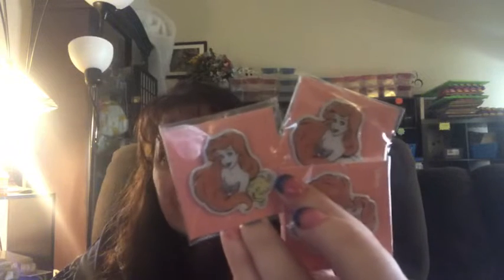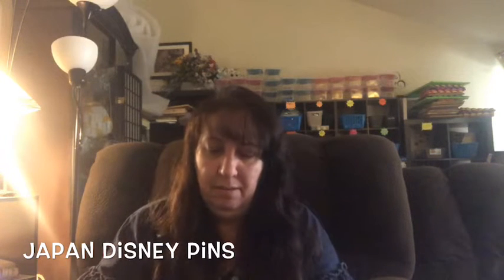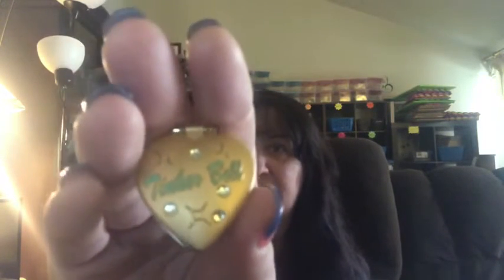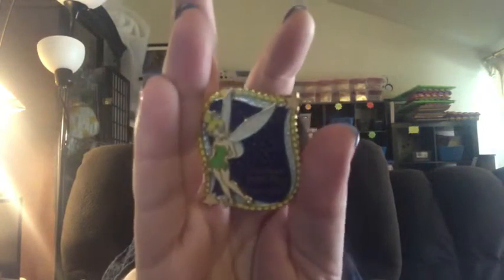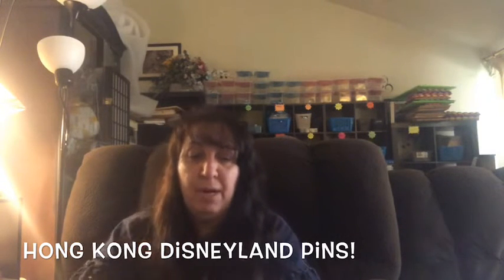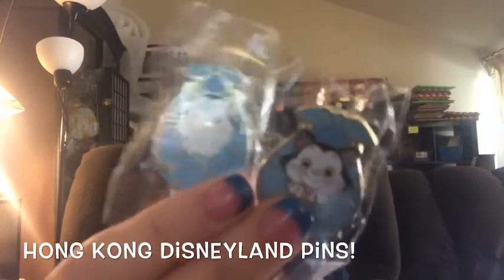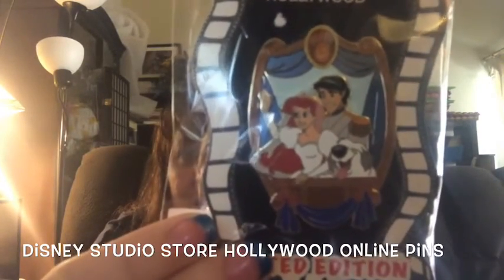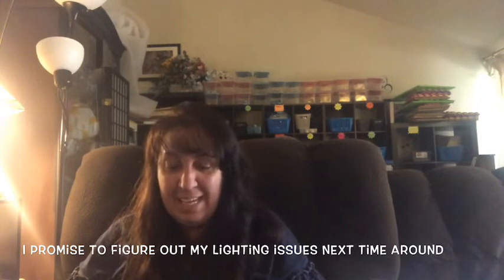DSF wedding pins, Japan pins & Hong Kong pins magic Mail!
What an amazing delivery day today brought… With the UPS email I had no idea what I was expecting only to see that wonderful magical box arrived at my door… So I had to do a video! I hope you enjoy seeing all of the pins. Hopefully you see them well enough… I know my lighting conditions were quite off! Definitely going to fix that

It was such a bright moment after dealing with such an issue with the scammer this morning! So all is well and all is smiles now!!

My son Aaron (Who has autism) dreams of being a YouTube celebrity with over 1000 subscribers in the next year. You could help his dream come true 😊

Of course I would love to see your comments and thoughts below!

My mommy does live sales on Instagram every Friday night live starting at 4 PM pacific  time - specializing in selling Disney pins from around the world and Disney diamond paintings
You can follow our Instagram